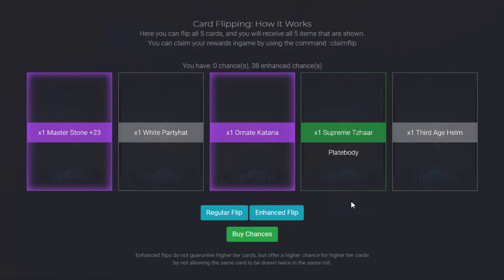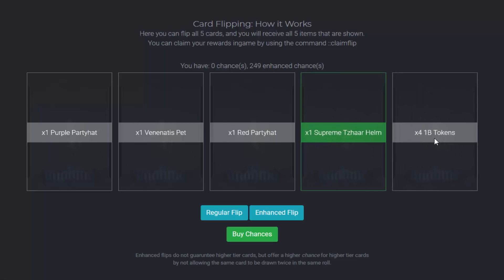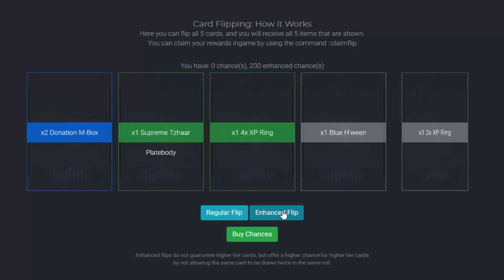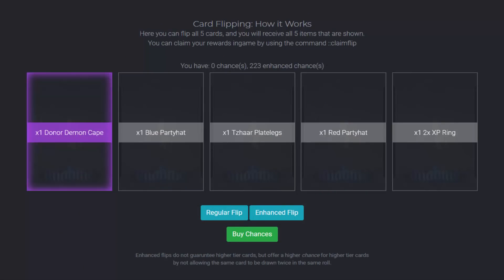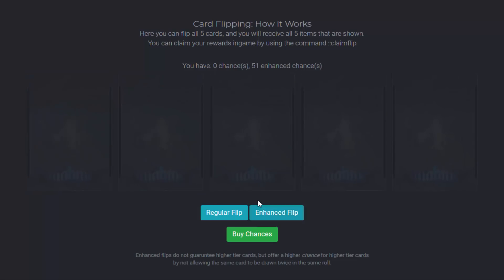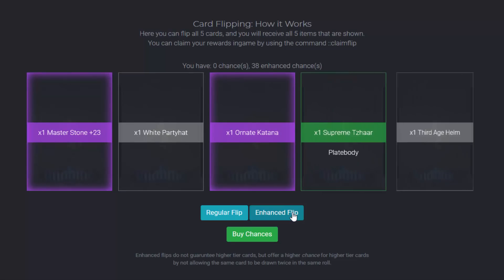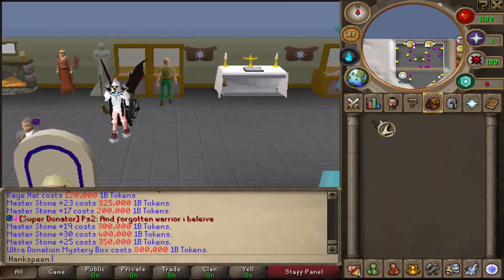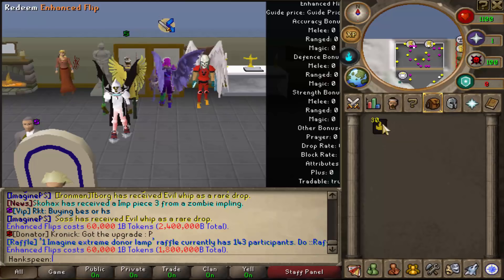THIS IS SO ADDICTING! - *NEW* Loot From 250 Enhanced Card Flips on ImaginePS + HUGE Giveaway [RSPS]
Go check the server out, it'll be worth your time! It's the best server out there, its content is unique and promising. Make sure to join, and embark on a new adventure!

• Make sure to join the server, if you haven't make an account so people don't steal your username!

• The microphone I use - Blue Yeti
• How I record my gameplay - Camtasia
• Computer (Wait until new one)

1. Machine Gun Kelly - Sail

- JordanRSPS
- Video uploaded & owned by JordanRSPS.

*Ignore*
Rags to Riches Road to 5Q 4Q 3Q 2Q 1Q JordanRSPS Sohan Sprad DidyScape ShieldsVids Dorfism Runescape Runescape Private Server RSPS OSRS Oldschool Runescape Rags to Riches ImaginePS PSImagine Imagine PS New OSRS Server Big Huge Giveaway Insane Massive 317 Come Chill Check Out 617 518 RSPS Runescape Custom EP 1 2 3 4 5